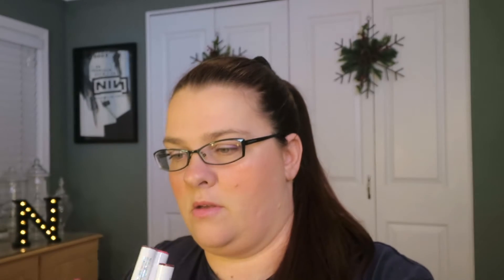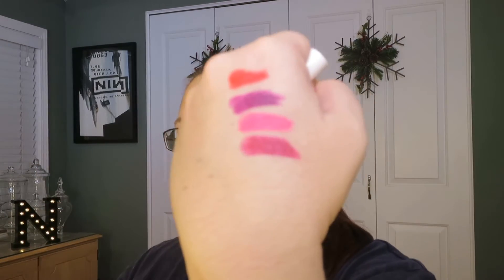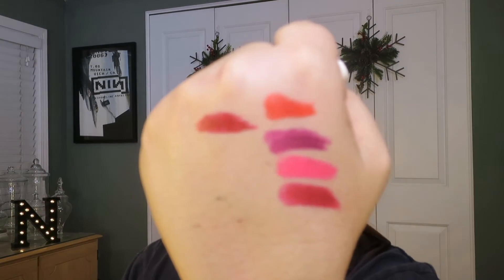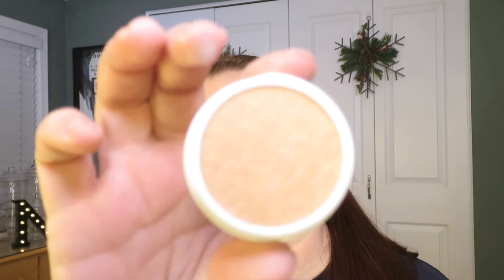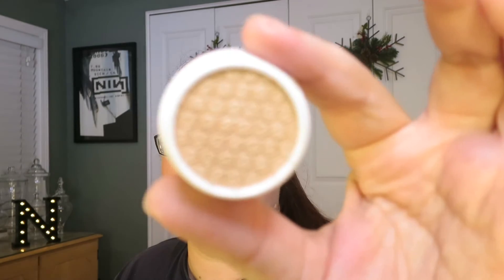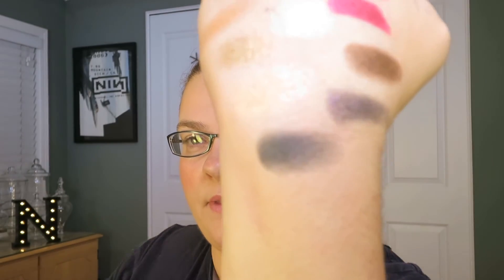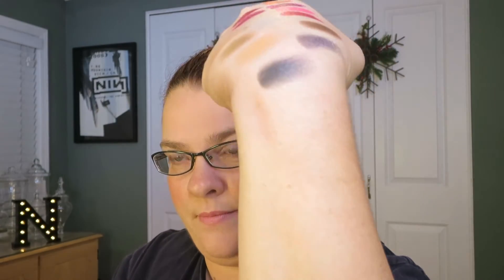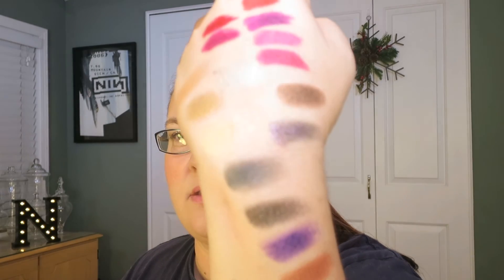Haul and Swatches: ColourPop Christmas 2015 Singles Collection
Hi Guys!
I got my hands on the entire collection of ColourPop Christmas 2015 singles, so I decided to swatch them all for you! I hope you enjoy!